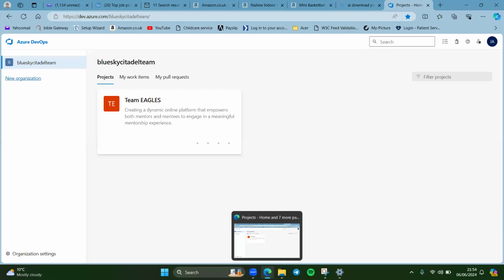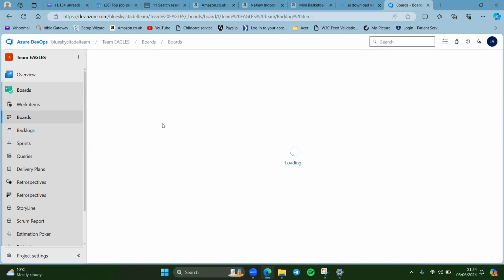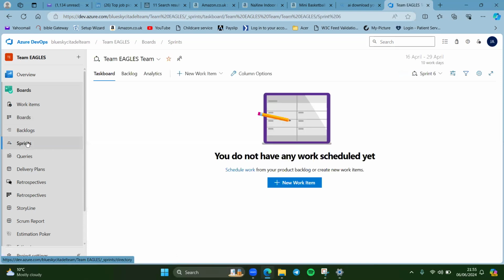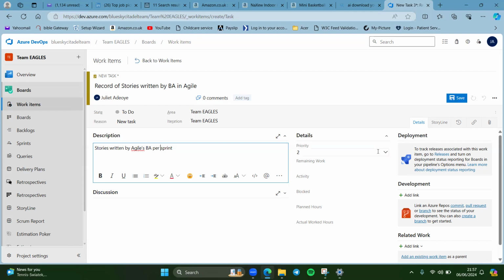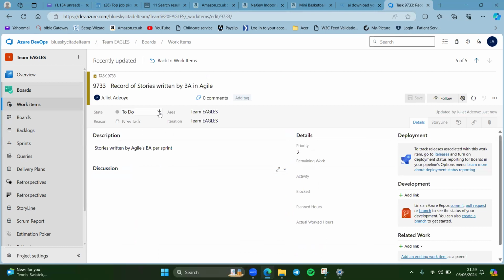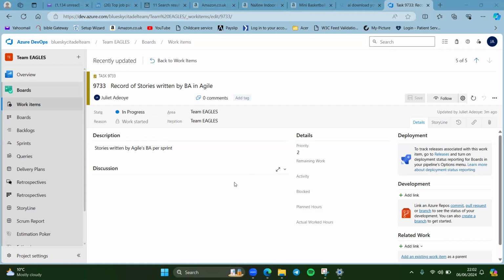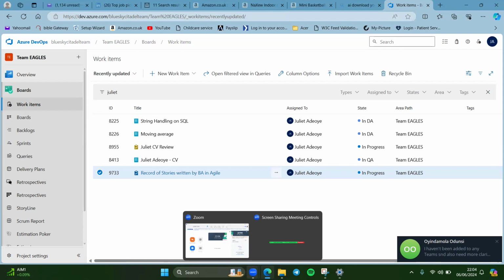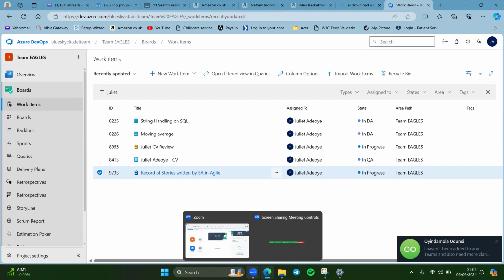APR 2024 DA ASSIGNING TASKS ON AZURE DEVOPS